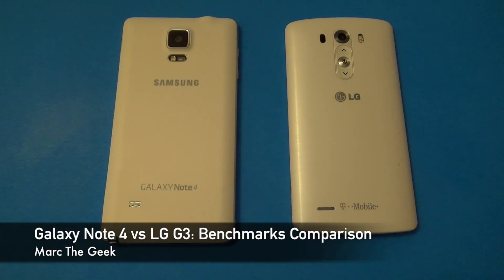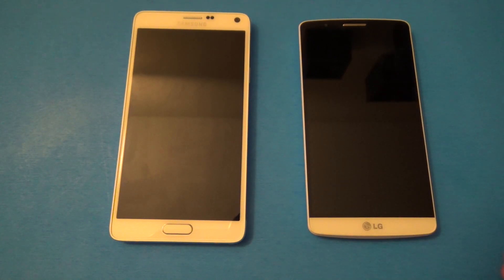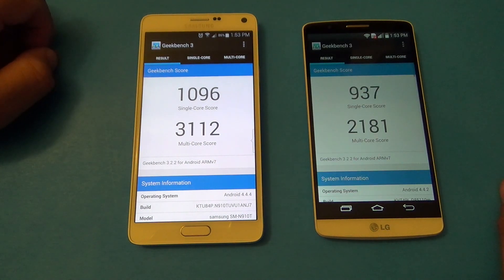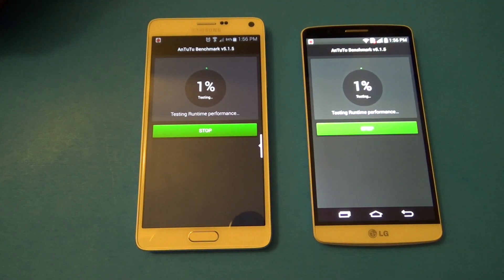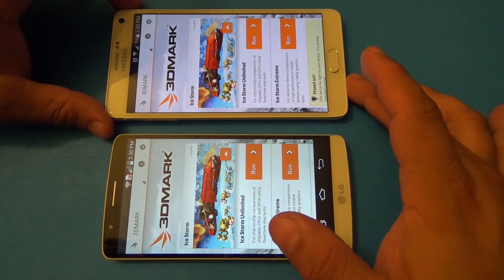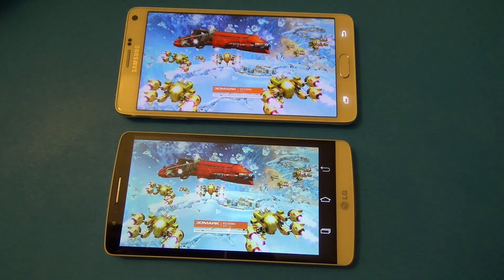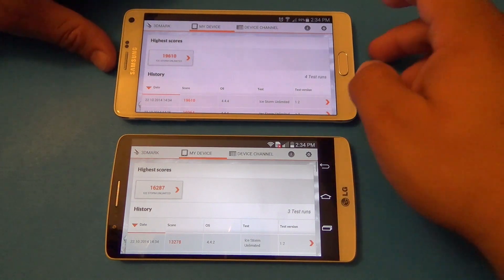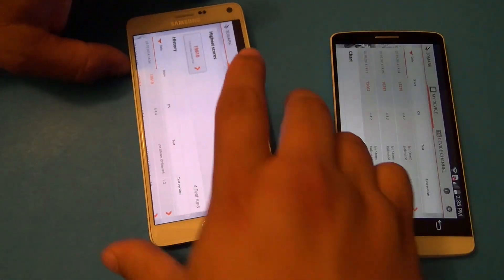Galaxy Note 4 vs LG G3: Benchmarks Comparison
This is a benchmark comparison of the Samsung Galaxy Note 4 versus LG G3. I do the Geekbench, Antutu & 3DMark test on both. I hope you guys like the video.